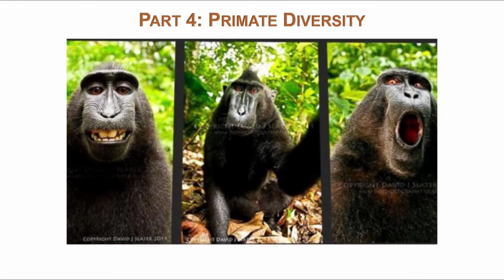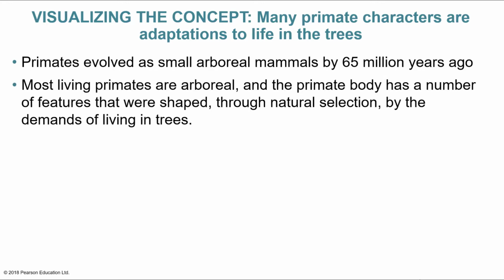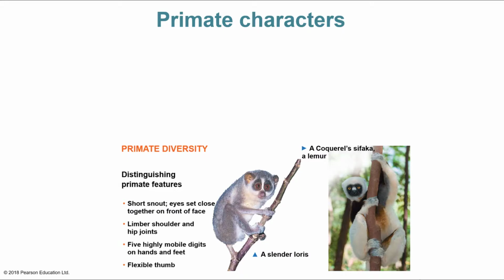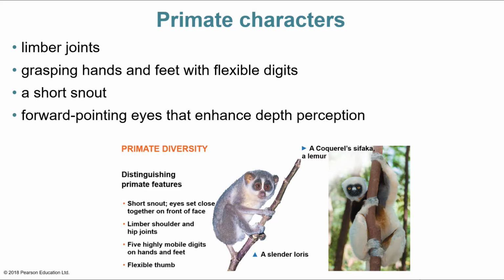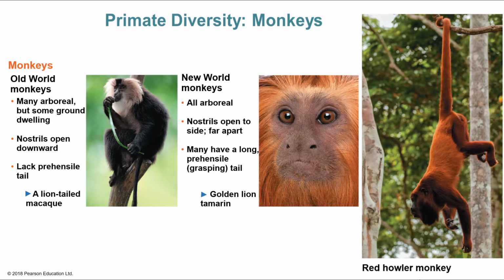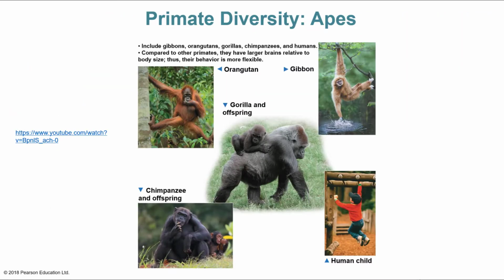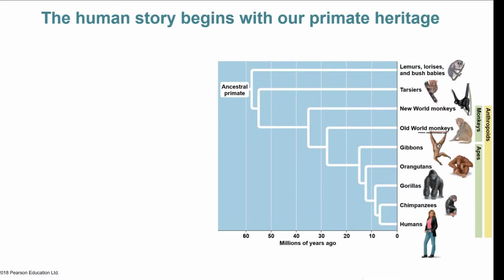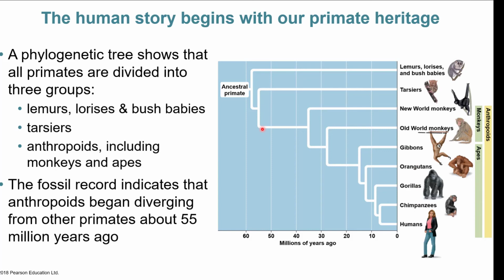Video chapter 19 part 4